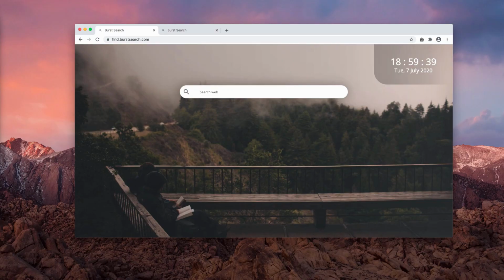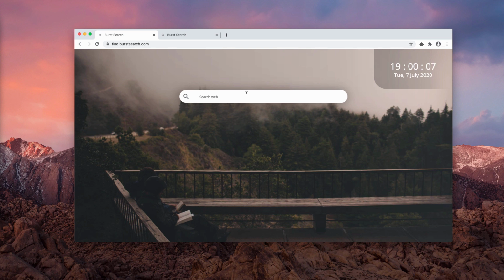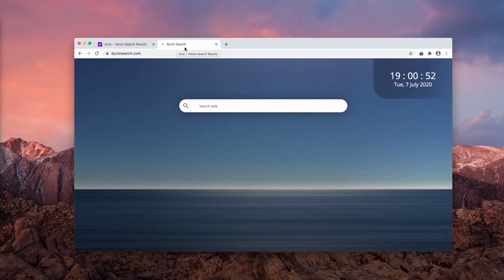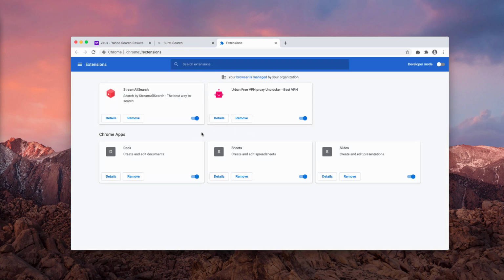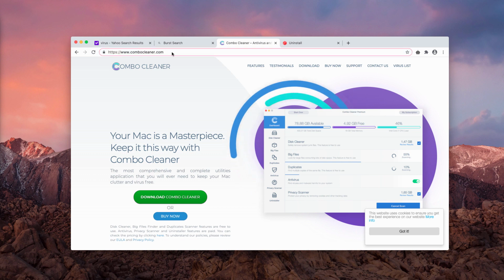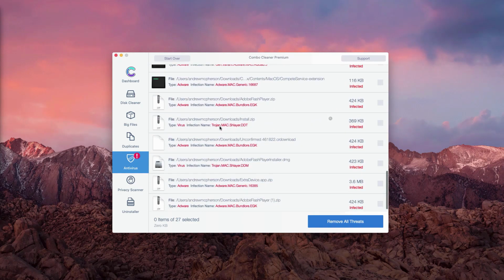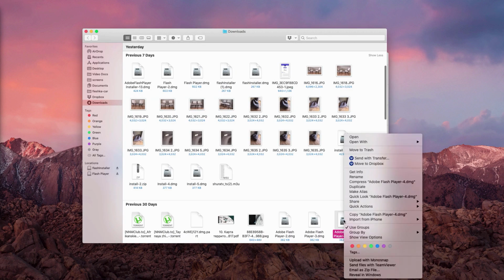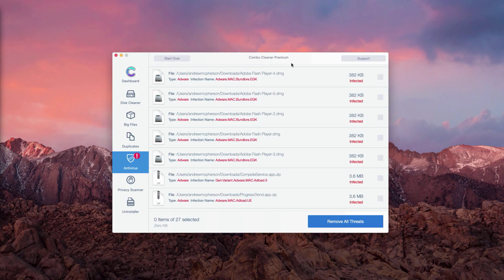Burst Search browser hijacker (removal guide).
Burst Search is a browser hijacker that changes your default search engine to Yahoo Search (without your permission). Remove this hijacker with Combo Cleaner Antivirus or follow the manual guidelines in the video.